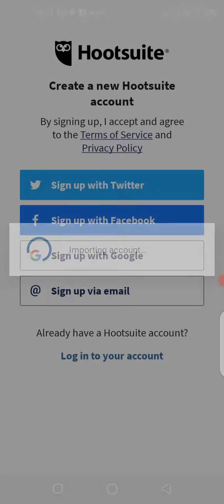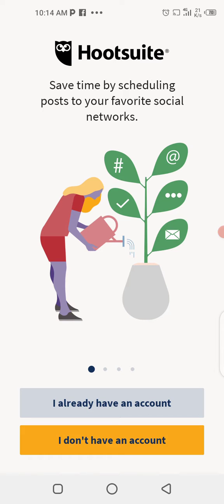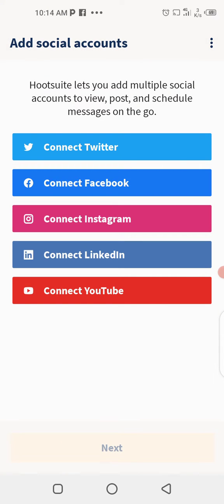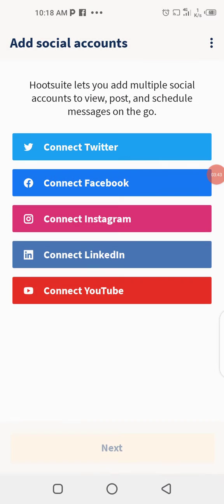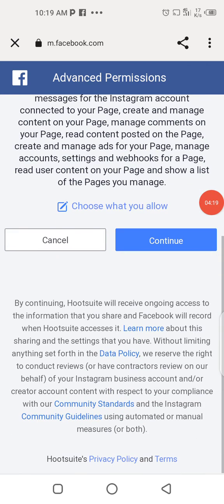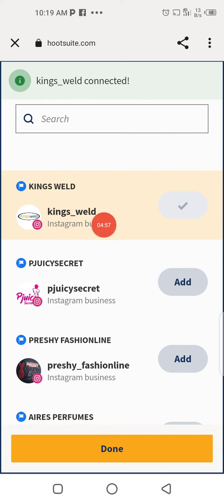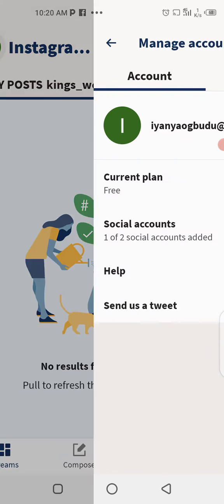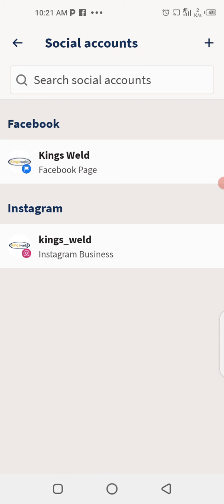How to use Hootsuite For Content Scheduling Part 1